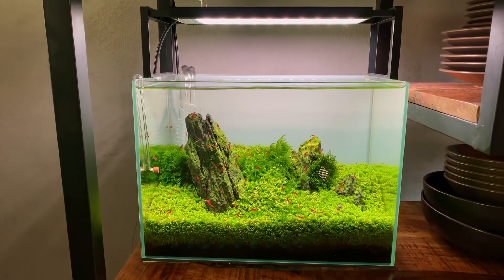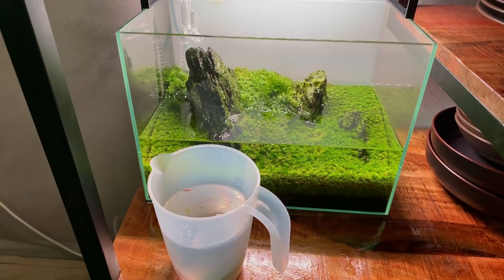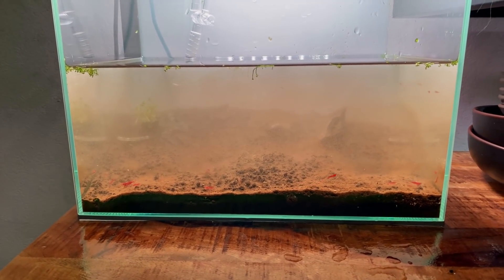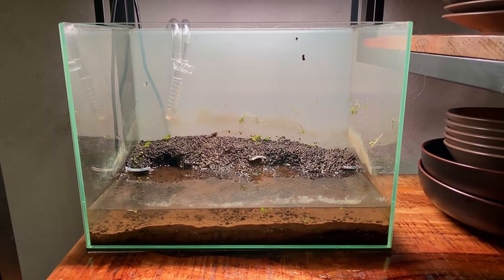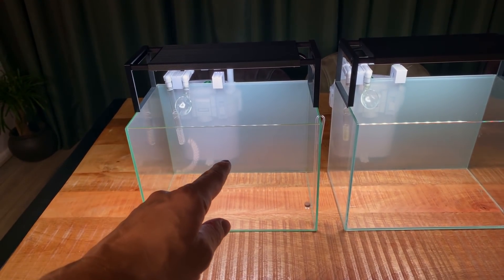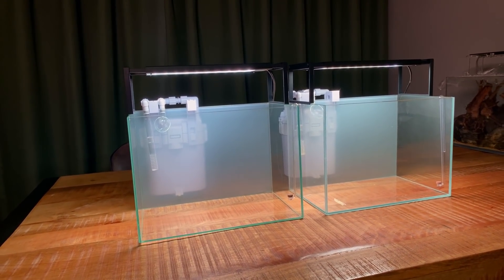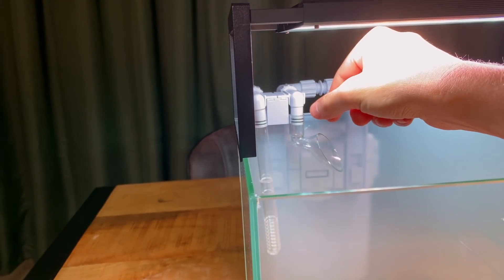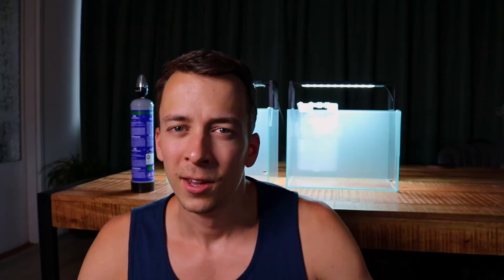I'm Starting a New Series! The TWIN SCAPE Project Episode #1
Super excited about this new Project! What kind of experiment do we start with?

Everything I will use for this project:

TANK
(US) 36p